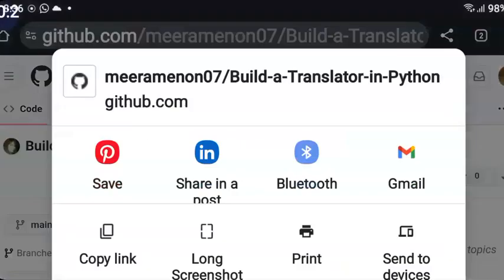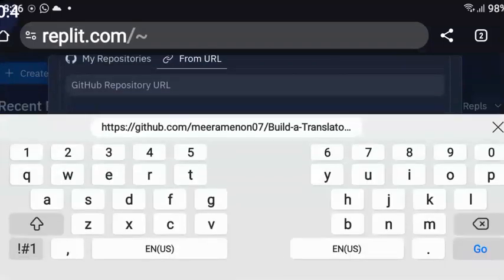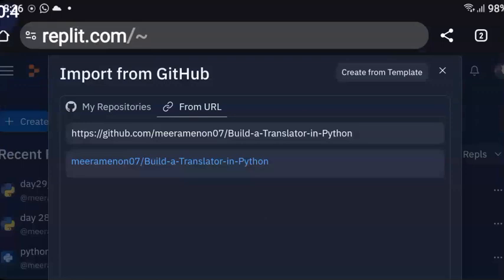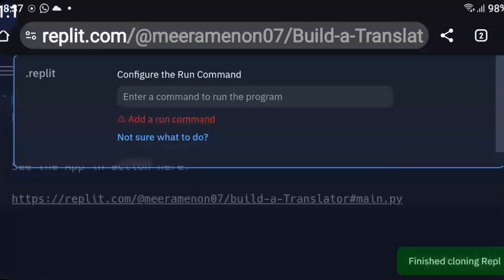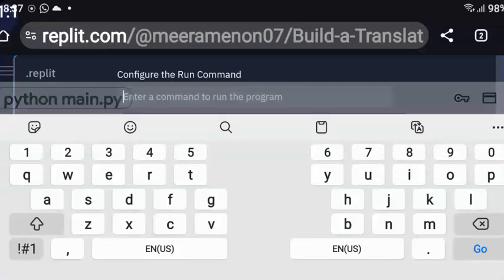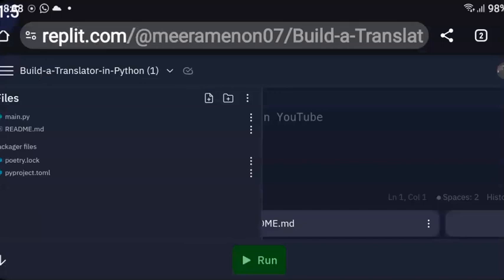Import Github Repository to Replit|GitHub Tutorial for beginners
This github tutorial for beginners will show you how to import your Github repository from Github to Replit.